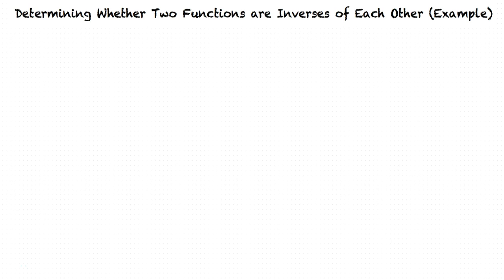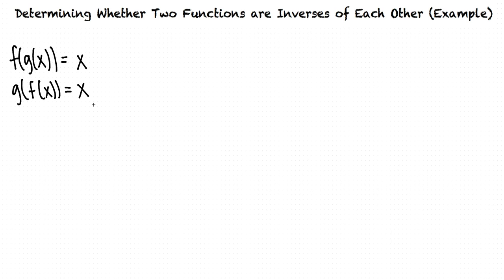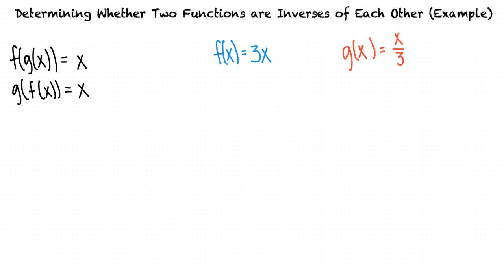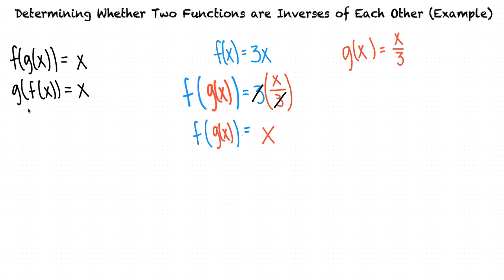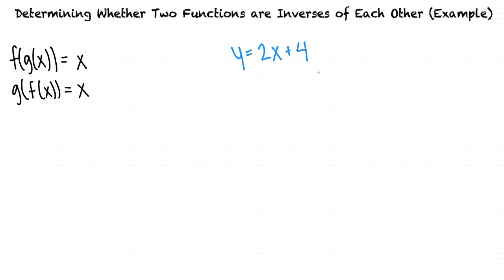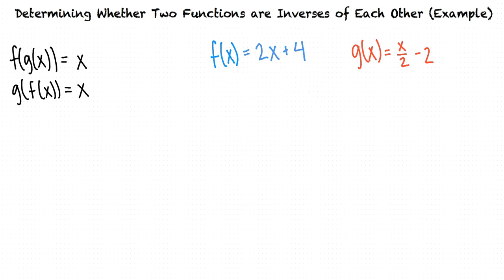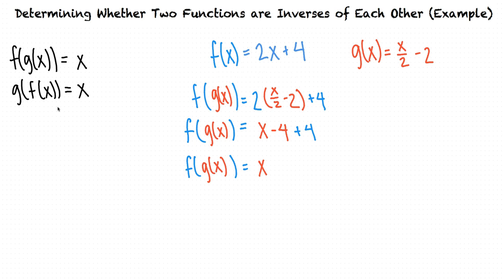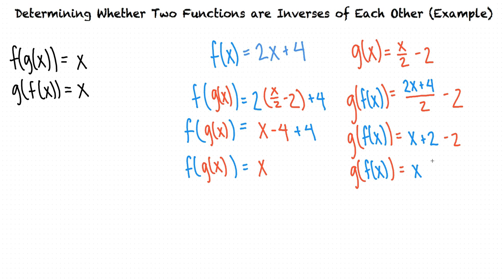Example: Determining Whether Two Functions are Inverses of Each Other (Rule Explanation)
This is a example video of Determining Whether Two Functions are Inverses of Each Other (Rule Explanation) for the ASU College Algebra and Problem Solving Course.

Join us!